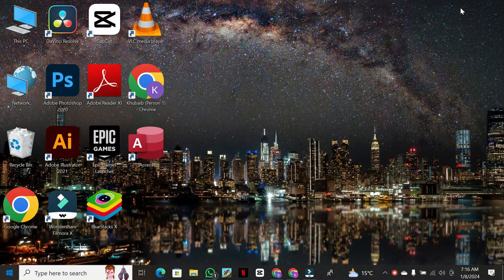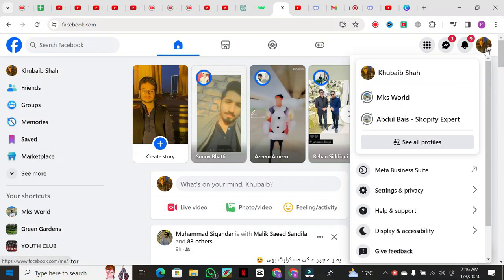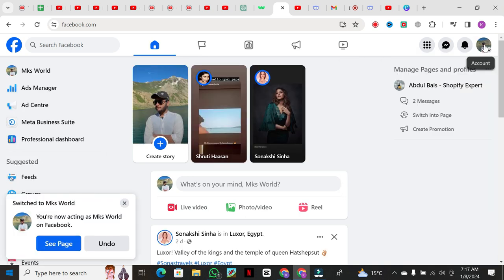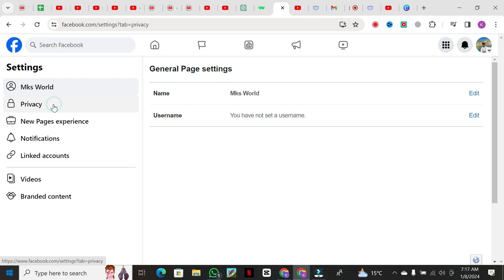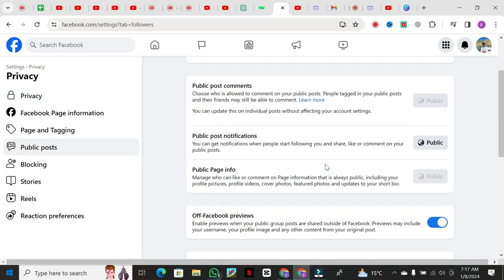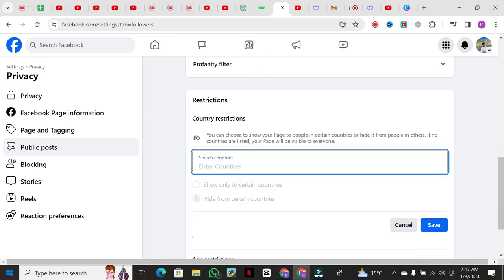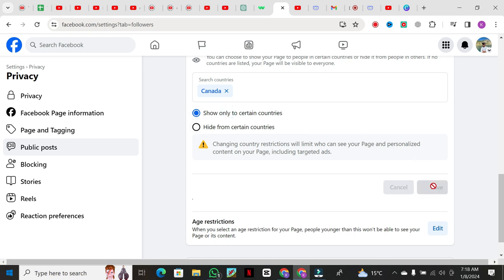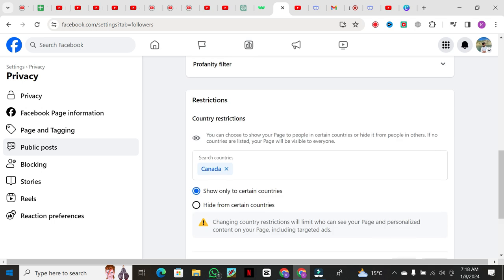How To Hide Or Show Facebook Page To Any Country - Easy Guide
Discover the exclusive tutorial on 'How To Hide or Show Facebook Page to Any Country.' Learn the step-by-step guide to customize your Facebook or Meta page visibility, including the secrets to hiding your page from specific countries. Optimize your social media strategy with this essential tutorial on page privacy settings!